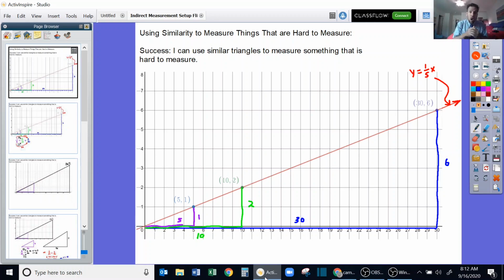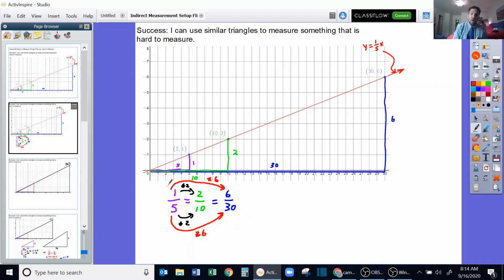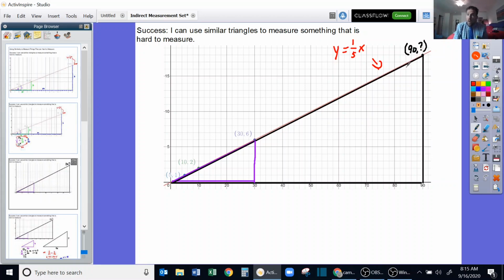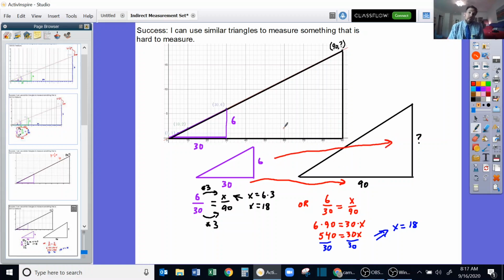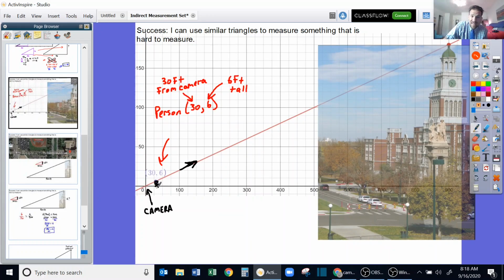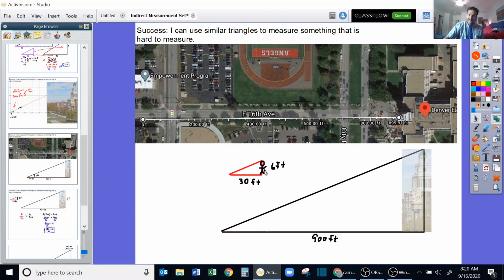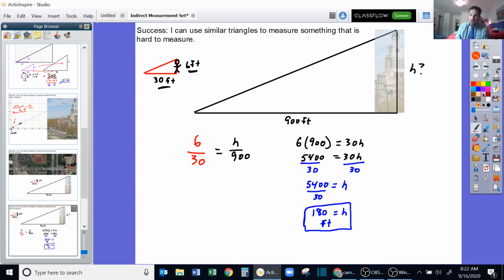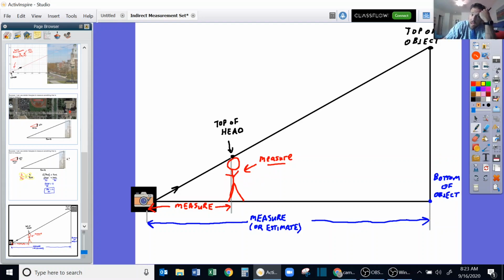Indirect Measurement Setup Video